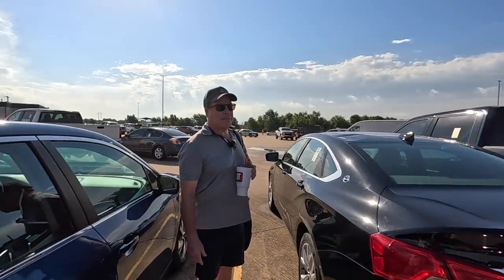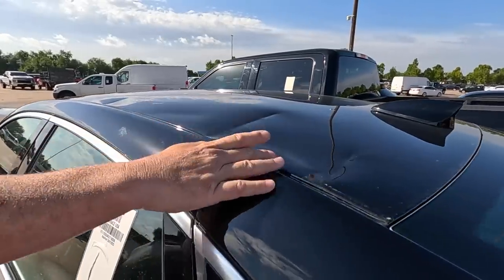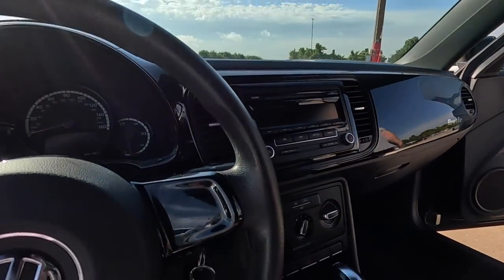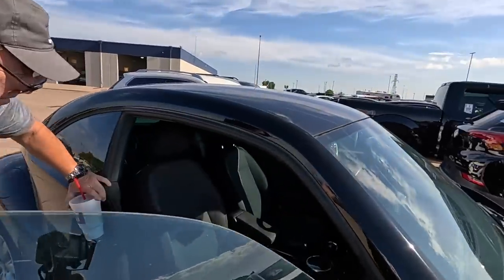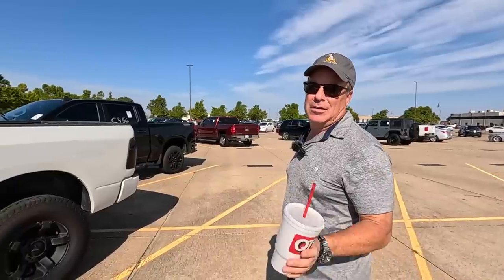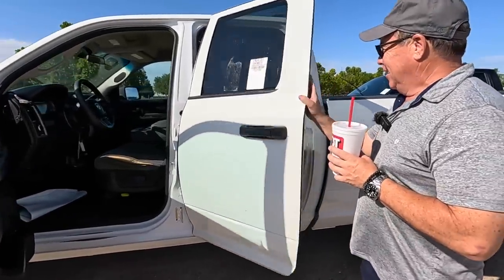Trying to find a Truck for my Friend at Dealers Auction didn't go well!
Trying to find @MonkeyWrenchMike a truck isn't going so well!